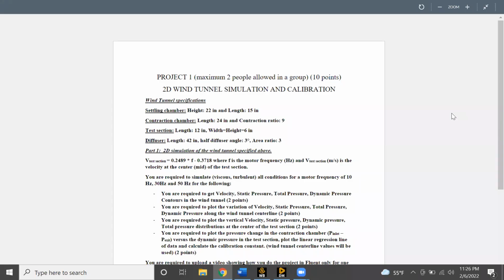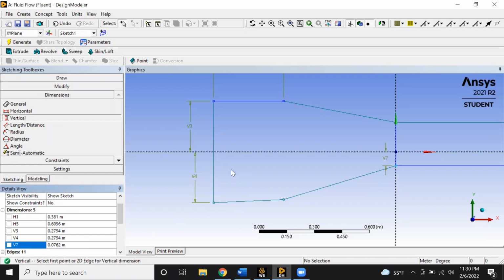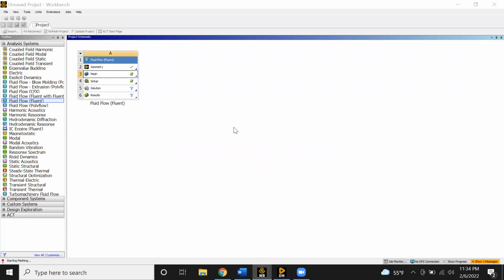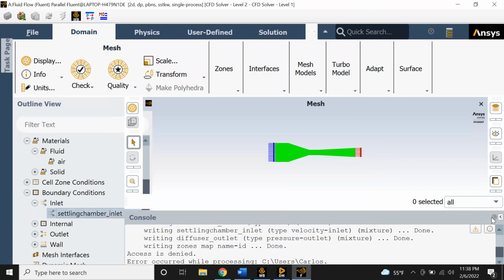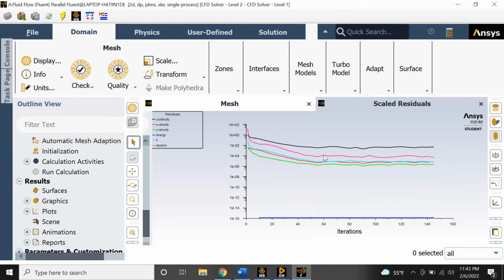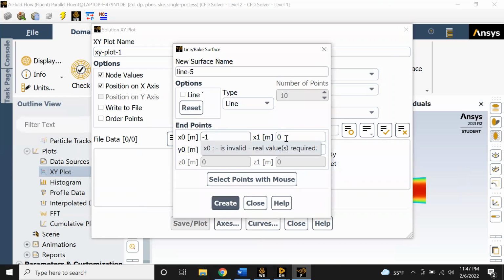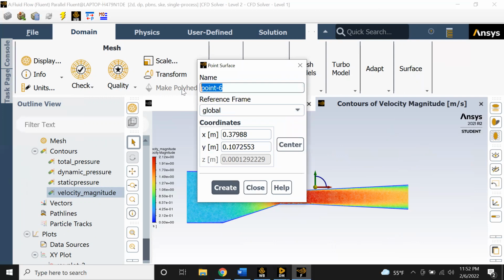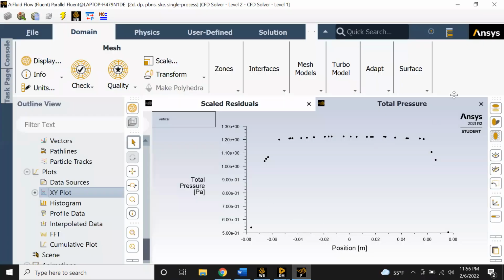Two-Dimensional Wind Tunnel (Ansys Fluent)